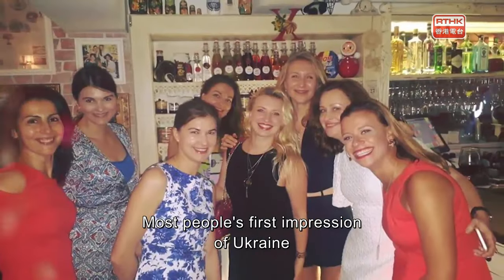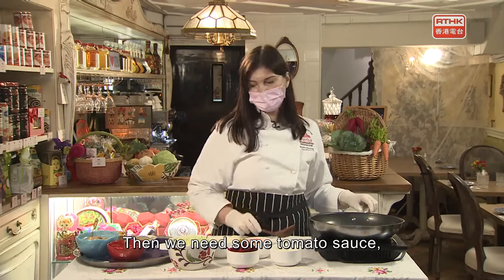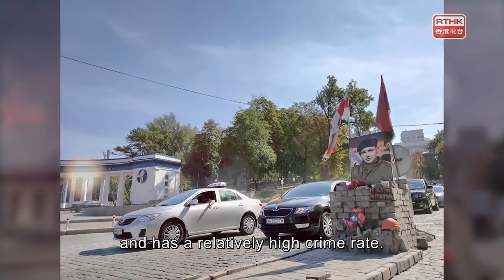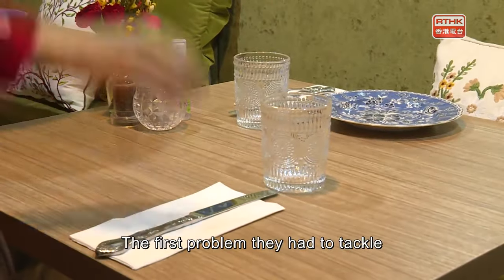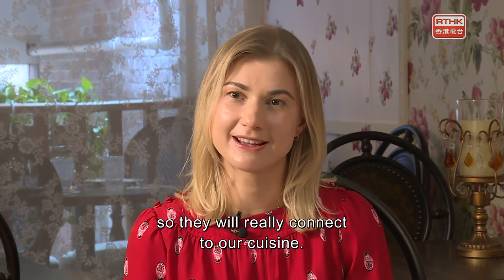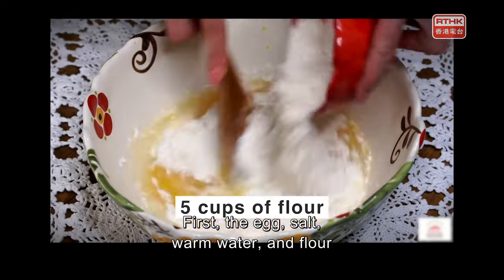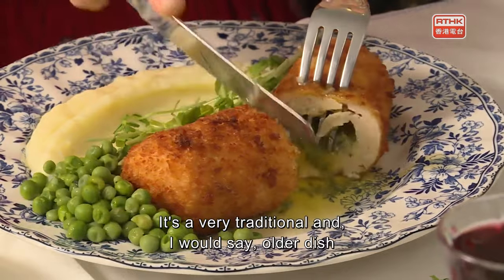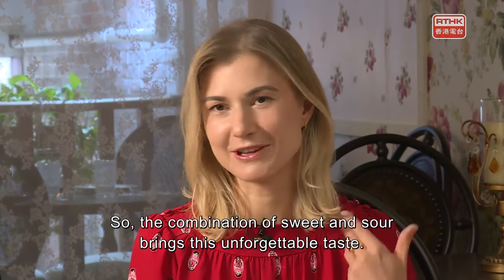A World Of Taste: Kitchen Dialogues：Episode 3: Ukraine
When we talk about Ukraine, most of us will think of her as a country of beauties in the first place but we don’t have a deep understanding of her food culture.  Even in Hong Kong, the Culinary Capital, there are very few restaurants specialising in Ukrainian cuisine.  Oksana and Olena are a pair of sisters from Ukraine.  They came to Hong Kong to settle more than ten years ago.  They had opened an online store selling ingredients imported from their hometown, Russia and eastern European countries such as Georgia.  Subsequently, they opened their restaurant, and often personally prepared hometown cuisines for their customers from all over the world using authentic Ukrainian ingredients.  The two sisters have been passionate about cooking since childhood, Oksana, the elder sister, is more into main dishes, while Olena, the younger sister, is fond of making desserts.  They hope they can stick to their hometown taste and bring Ukrainian food culture into Hong Kong.

Dishes introduced:
Borsch
Chicken Kiev